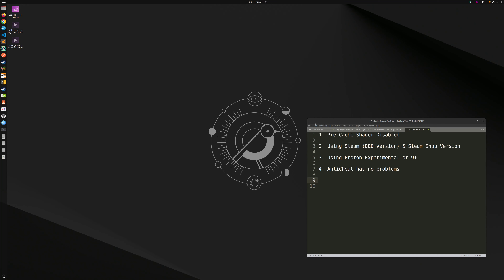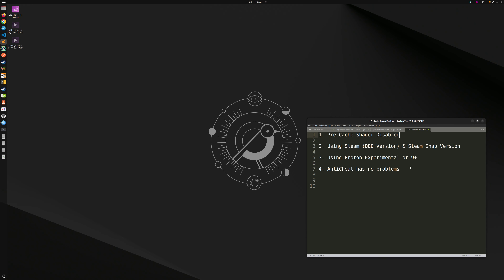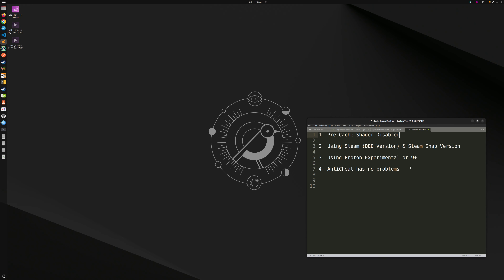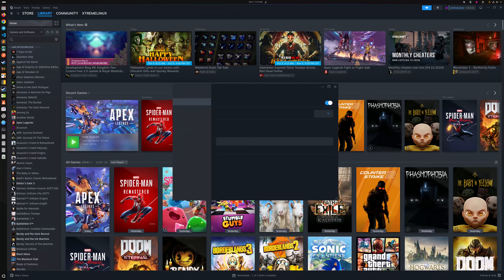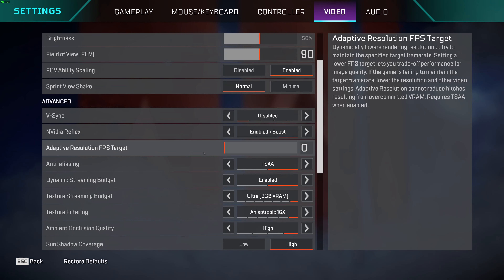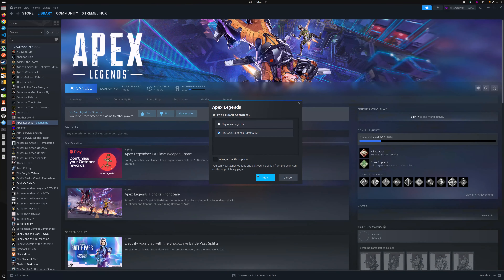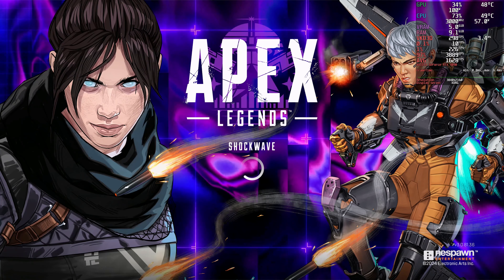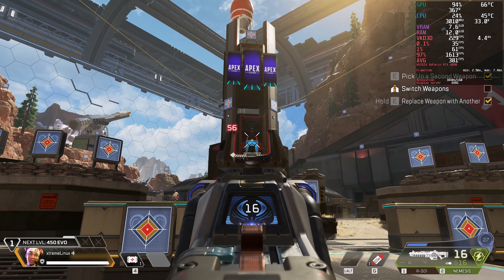Installing Apex Legends on Linux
Gaming on Linux

Compared to the last Video about Apex Legends on Ubuntu 23.10 with the same settings (Everything Ultra), Ubuntu 24.04 on average boosts Apex Legends between 10+ FPS to 50+ FPS.

Window System - X (Not Wayland)
Steam - DEB & Snap Version
Proton - Proton Experimental
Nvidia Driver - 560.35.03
MOBO: Asus Maximus Z790 Hero
VIDEO: Zotac Nvidia RTX 4090 AMP Extreme AIRO
CPU: Intel i9 13900k
RAM: g.skill 128GB Trident Z5 DDR5 4200Mhz
SSD: WD SN850x 2TB
GPU Screen Recorder @ 4K + 60fps + NVENC